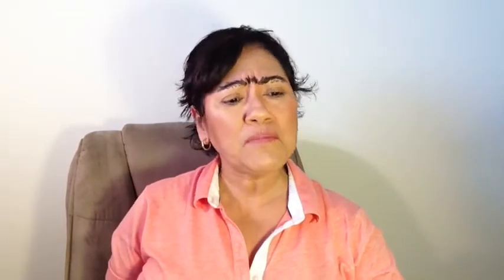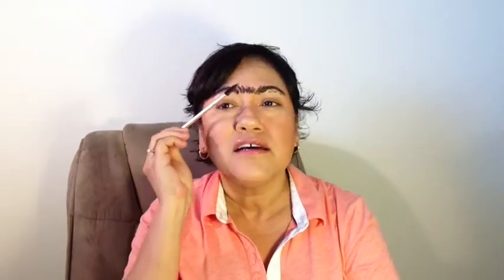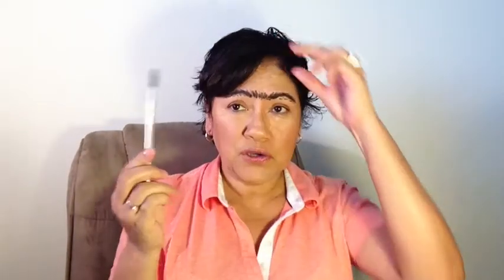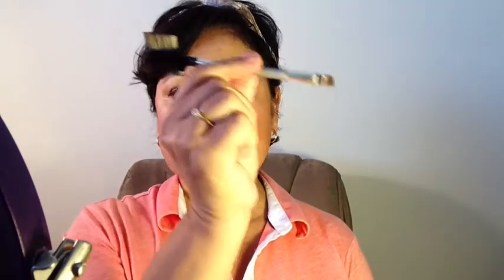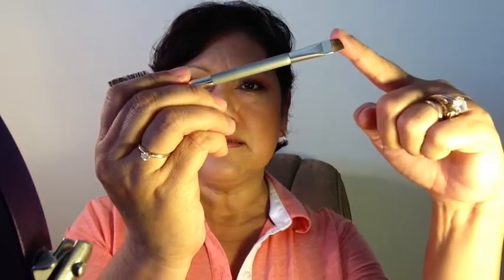How I Do My Eyebrows !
Hi there my peeps! I have been asked how I do my brows so I made this video hoping it will help!

I am not a sponsor  for any of the products used in this video. I paid for everything myself.